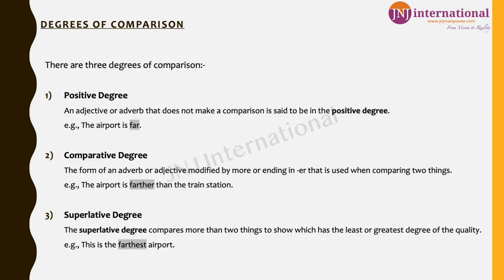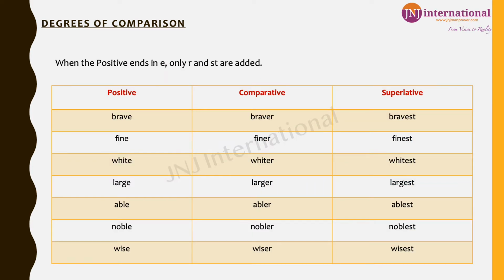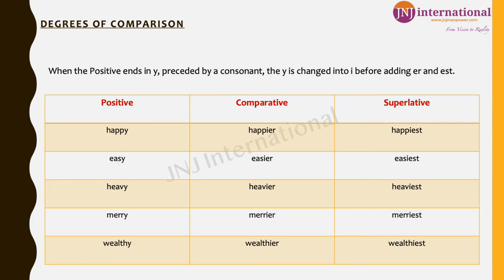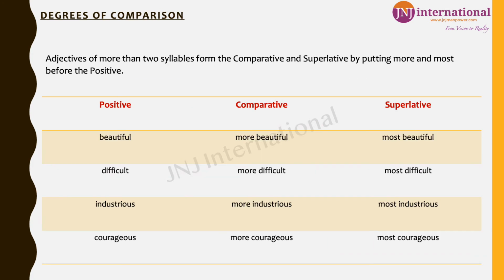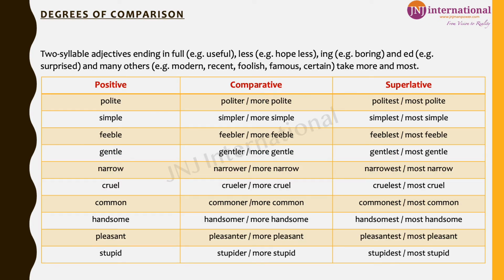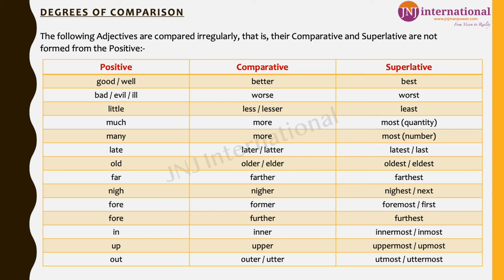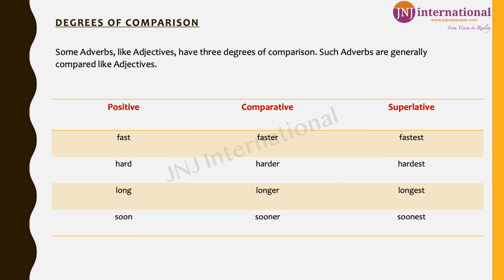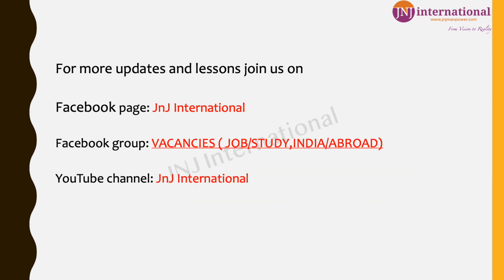OET / IELTS - ENGLISH GRAMMAR - DEGREES OF COMPARISON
OET / IELTS ONLINE TRAINING with JnJ International Academy

To stay updated with many educational and career opportunities, please like, follow and share our Facebook page
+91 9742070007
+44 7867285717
(WhatsApp is available for both the  Numbers)
Kindly share this with your friends and family. Thank you.